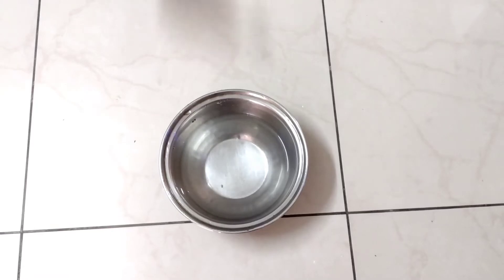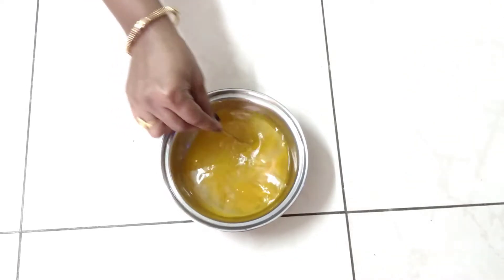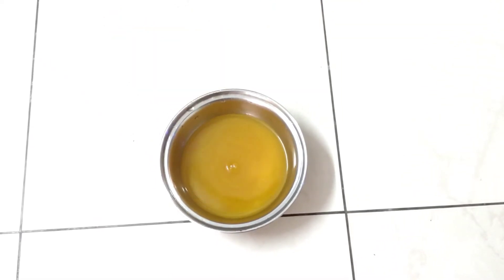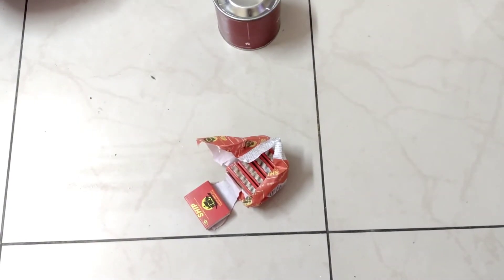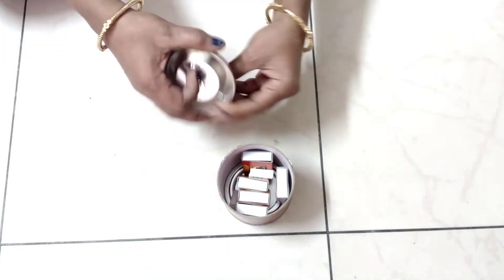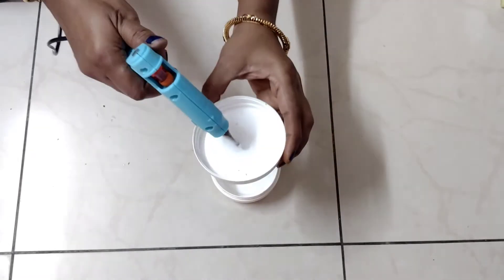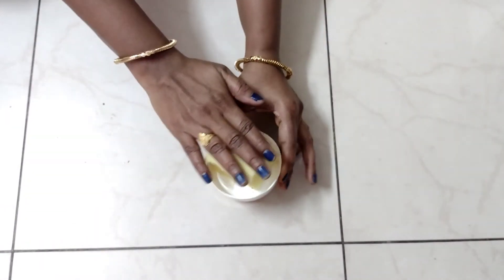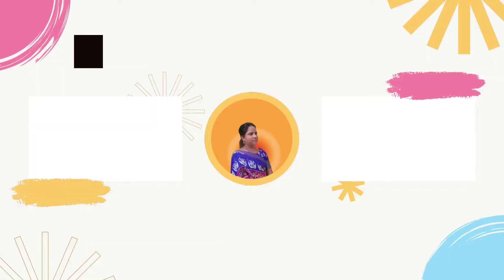వర్షాకాలంలో అందరికి ఉపయోగపడే సూపర్ చిట్కాలు | Easy kitchen tips | Useful tips in rainy season